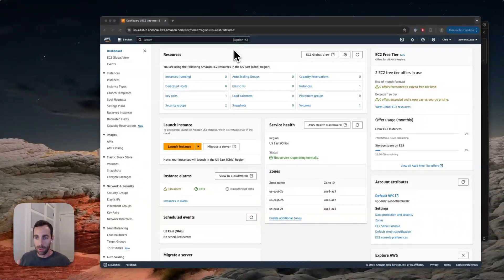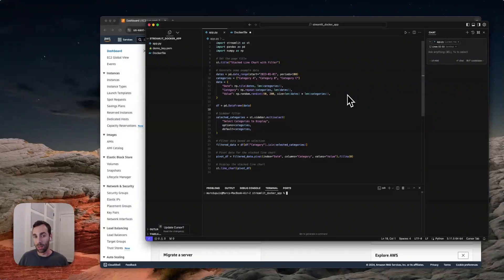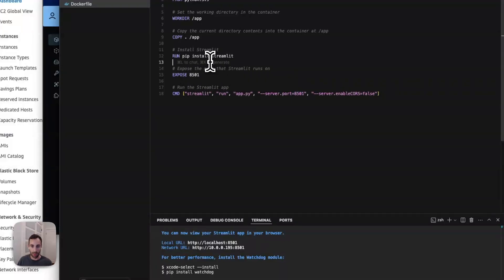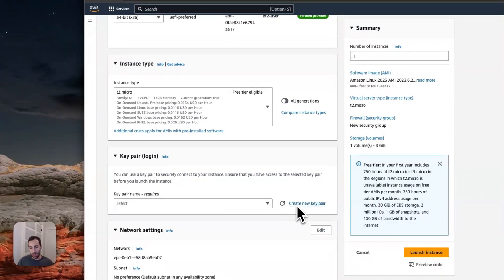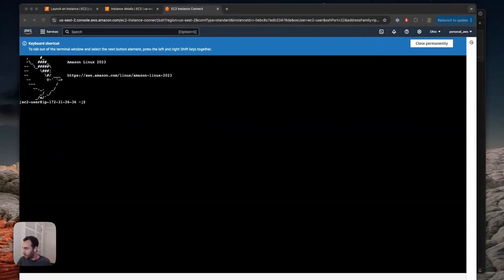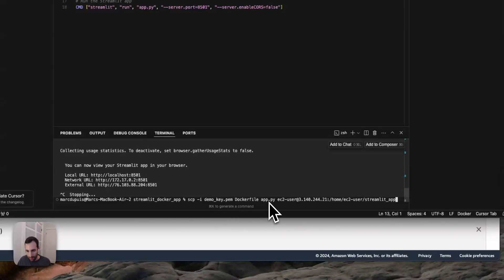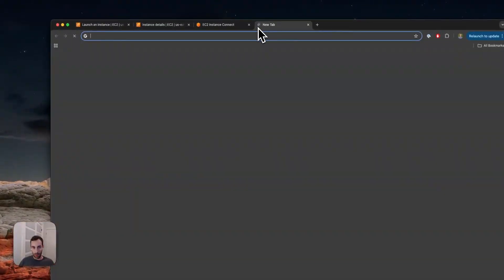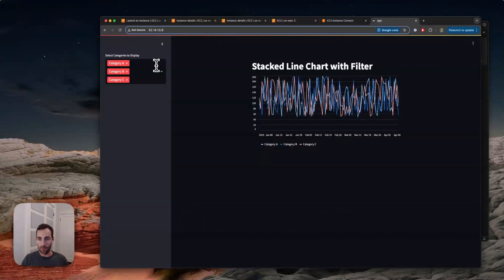Deploying a Streamlit app to the cloud - A step-by-step guide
Streamlit is a simple and powerful Python data app framework that you can get started with in minutes. However, once you're ready to share your app with your coworkers or the world, you'll need to host your app on a remote machine.

In this video I show you how do deploy and host your Streamlit app in AWS using EC2 and Docker.